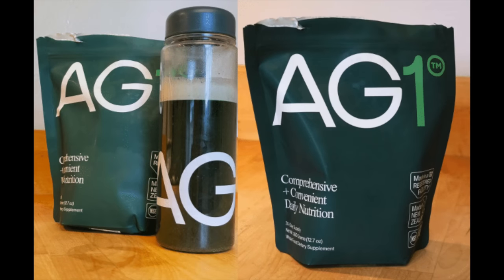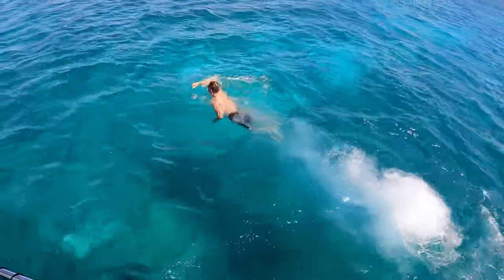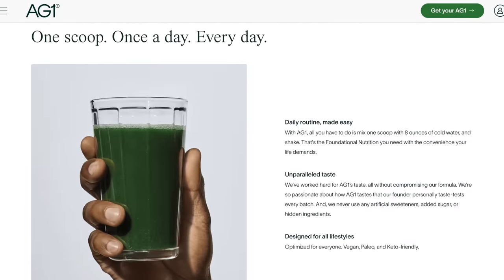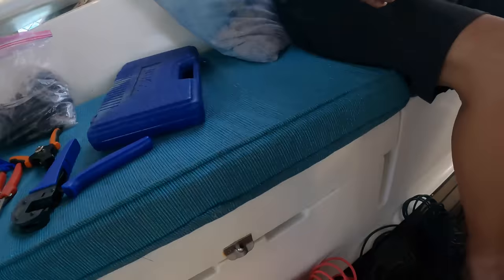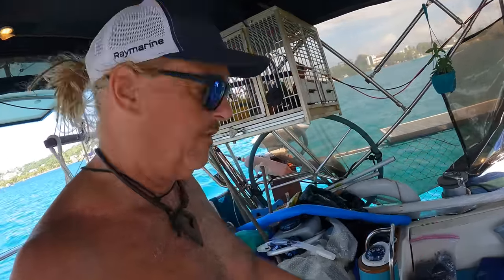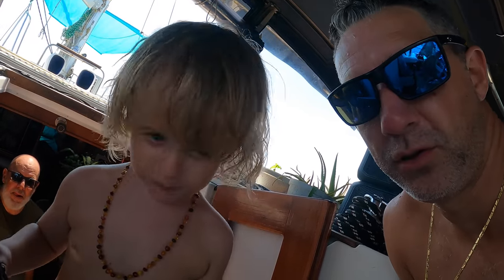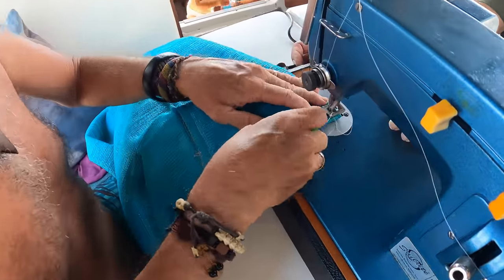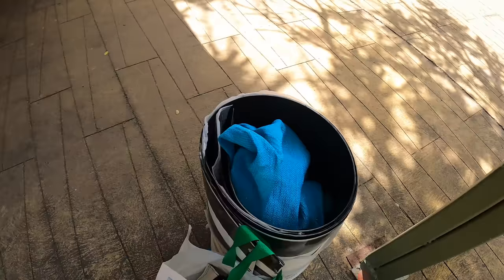SSL690 ~ building a new GAME CHANGER for BOAT LIFE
to get a FREE 1-year supply of Vitamin D3+K2 and 5 AG1 travel packs with your first purchase.

Today we finish building our solar sun shade for testing with the new flexible CIGS solar panels from Bouge RV... these solar panels are going to be a very big GAME CHANGER for any mobile lifestyle in the near future.. designed for use in BOAT LIFE, RVs, off-grid cottages, Tiny Homes.. anyplace you want to collect more solar power you can now do so with panels that are ultra-flexible and can be mounted on any surface whether flat or curved, with an adhesive already applied to the panels that will stick to fiberglass, gelcoat, wood, concrete, or metal.. and put out more power on average per day than any similar panels because I have witnessed that they put out more energy throughout the day than any other portable panels we have tested so far.. I am very excited to continue testing these panels over the next months, and I plan to put them through some extreme torture testing, so stay tuned for the updates!
Thanks as always for watching, and I look forward to your comments!
Cheers,
Captain Rick

All codes are valid until 31st Oct